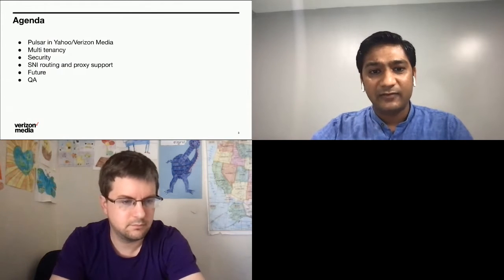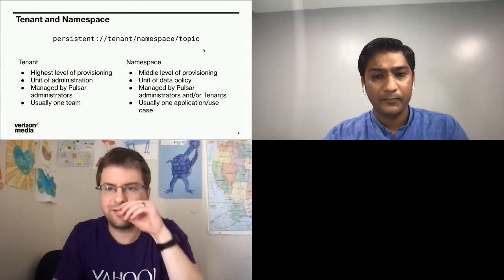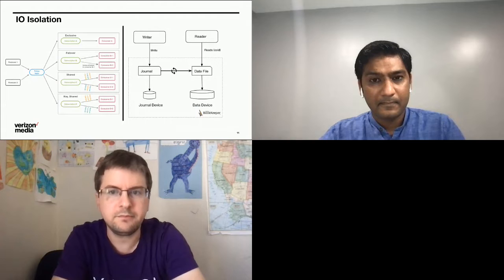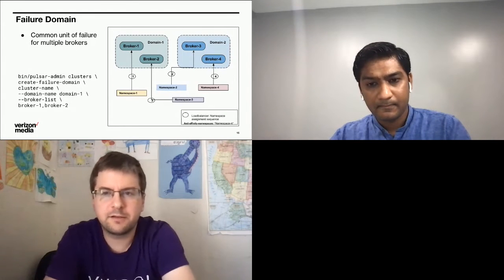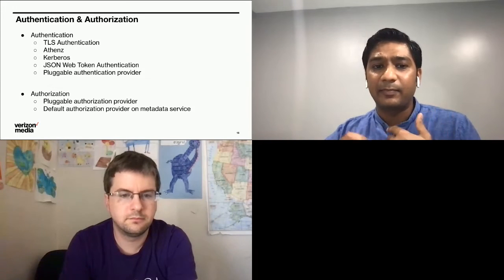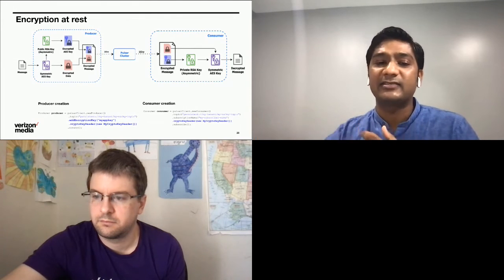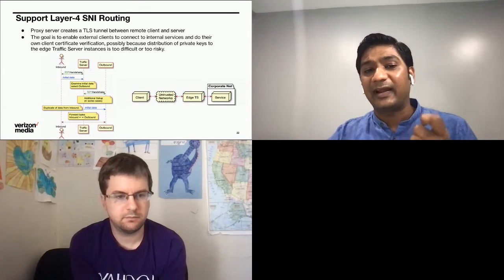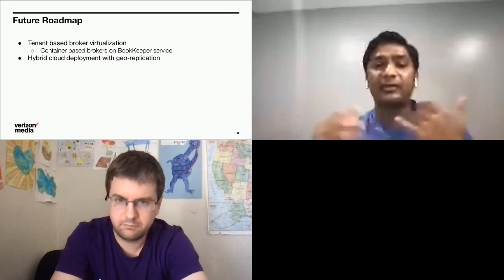Security and Multi Tenancy with Apache Pulsar in Yahoo! -(Verizon Media) - Pulsar Summit NA 2021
With the rise of the number of tenants and traffic in the cluster, we are always striving for a system that is both multi-tenant and secure enough to onboard applications having different use cases and those applications can access pulsar from different cloud providers or even from cross-organization for enterprise integration.

Large organizations use TLS proxy servers which act as a gateway between a local network and a large-scale network, such as the internet. Aside from traffic forwarding, proxy servers provide security by hiding the actual IP address of a server. Organizational policies often require systems to stay behind enterprise proxy/gateway servers such as HAProxy, ATS, Nginx and follow standard security regulations to protect systems against known vulnerabilities. Apache Pulsar provides various solutions for TLS proxy and Pulsar is the only messaging system that supports SNI proxy to leverage various enterprise proxy solutions.

In this talk, we will discuss security and proxy solutions for Apache Pulsar which enables users in multi-tenant environments to access Pulsar instances securely from the on-prem, public cloud, and cross-enterprise. We will also talk about different multi-tenancy dimensions of Apache Pulsar which we use in Verizon Media to serve different use cases and applications on a shared pulsar cluster.